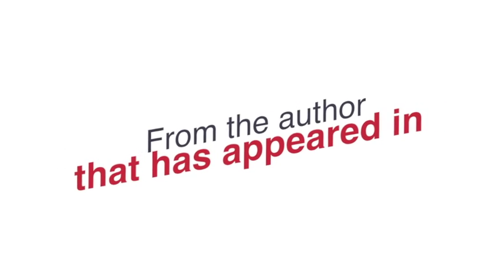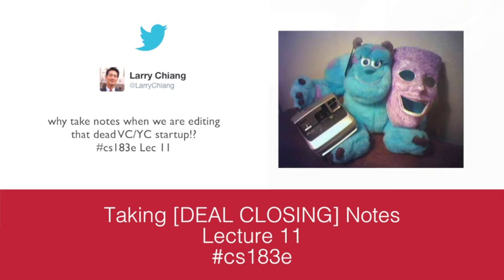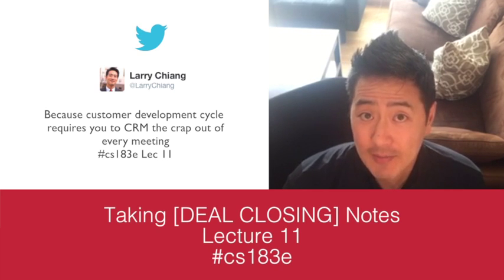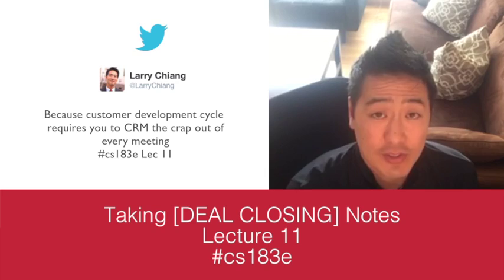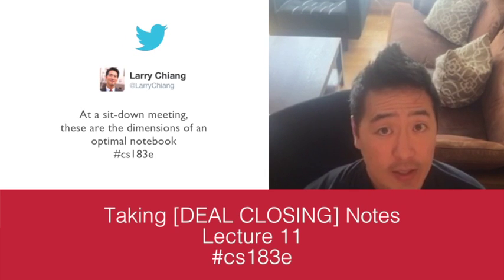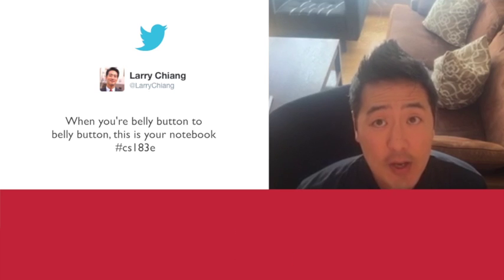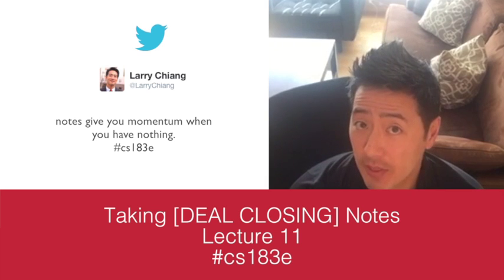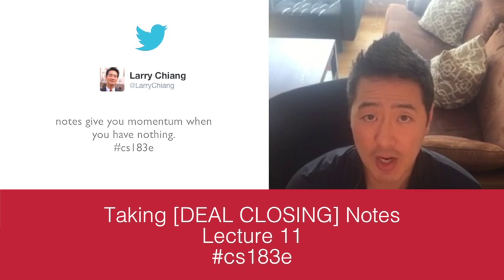cs183e Lec 11 Taking [DEAL CLOSING] Notes